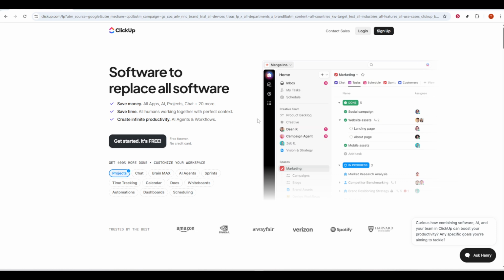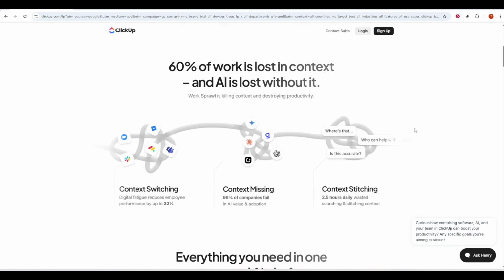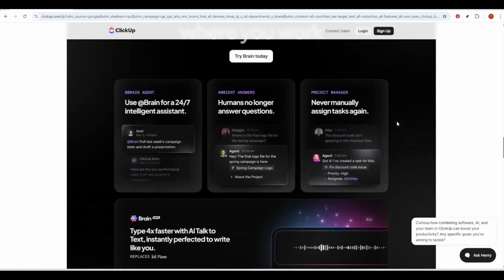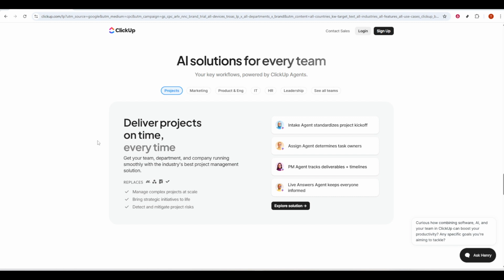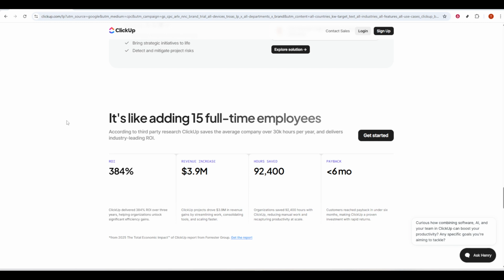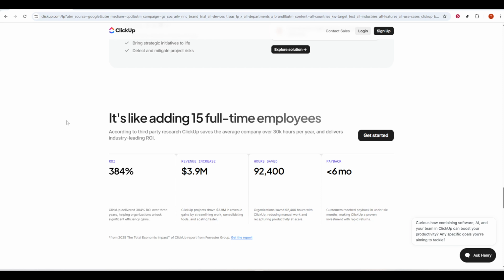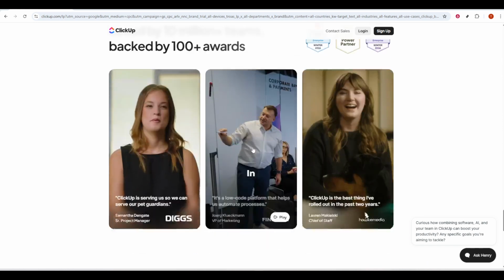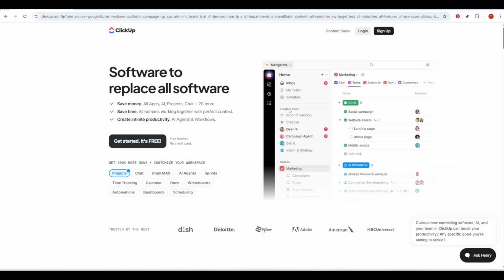ClickUp Review for Project Management [Expert-Backed]